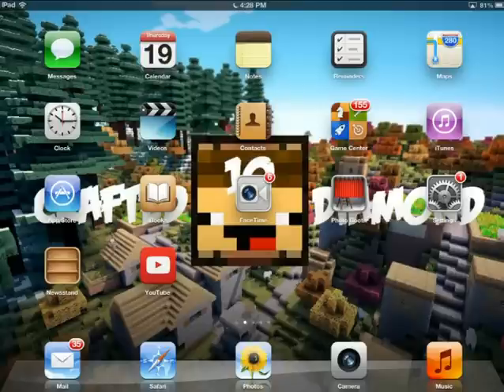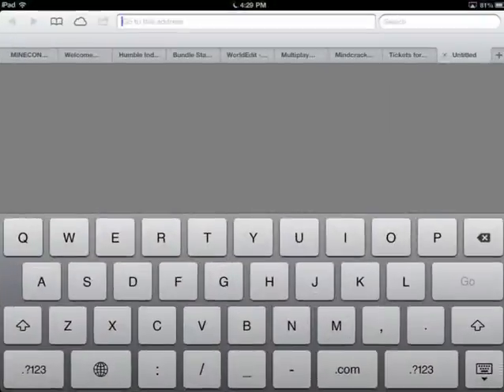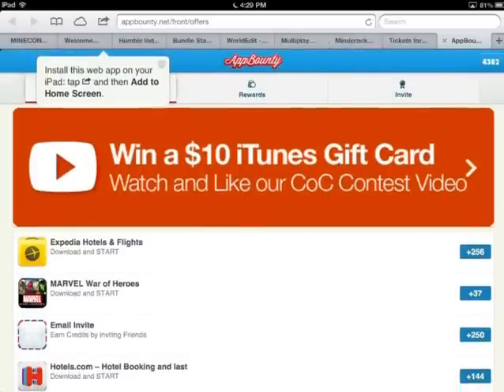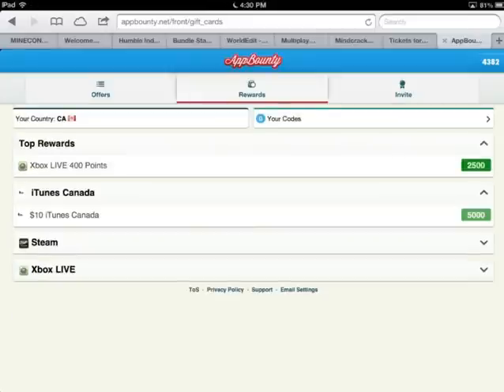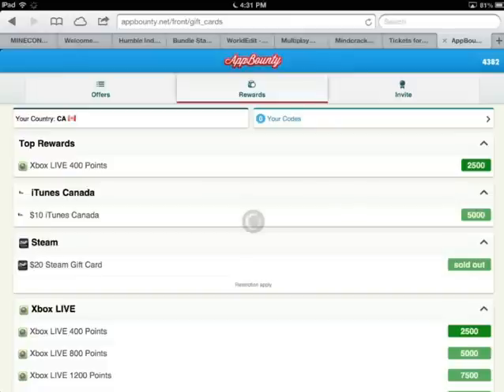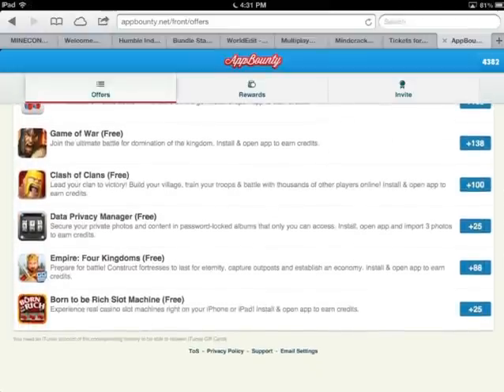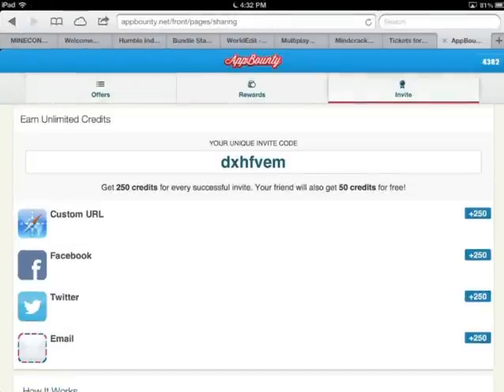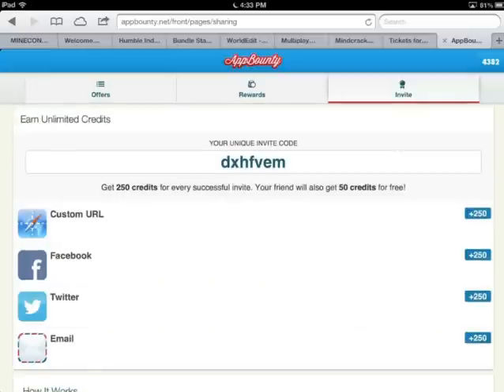How to get free Gems on clash of clans or free steam gift cards no surveys or jailbreak!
Use my code for extra starter points!